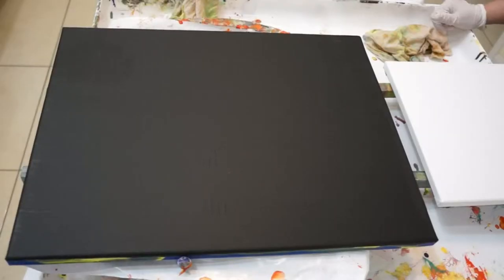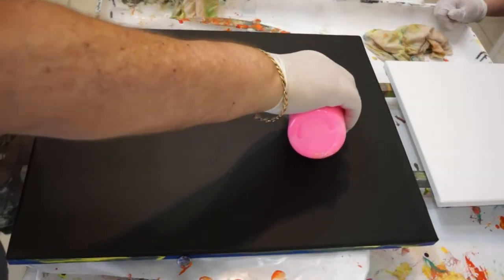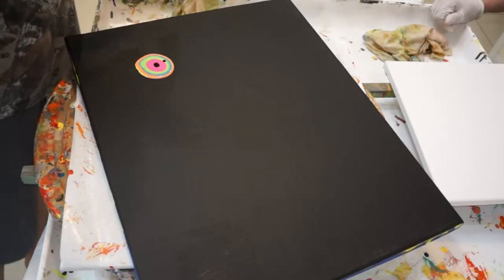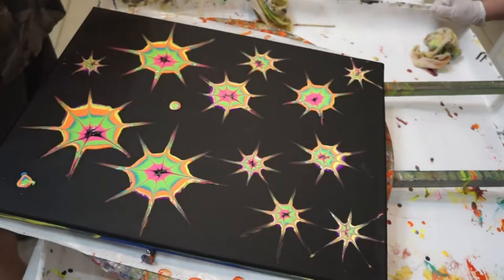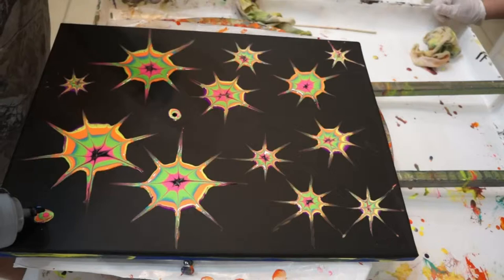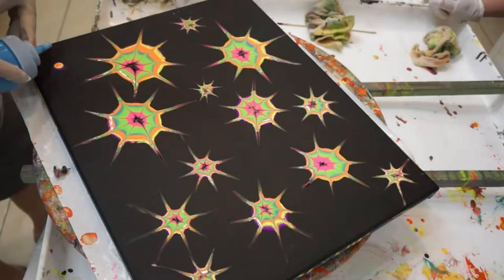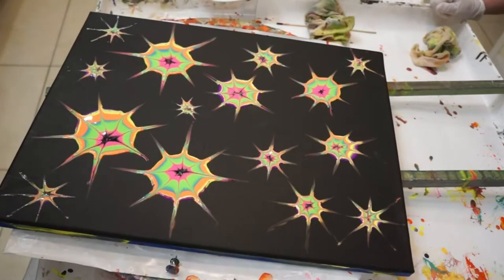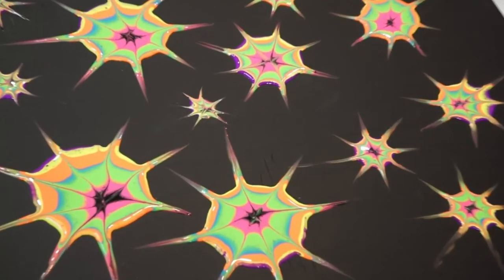Fluid Acrylics Pour Neon & Neon Dots Couples Painting @ Patricia's Art Emporium #83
Today on Couples Painting at Patricia's Art Emporium John uses a 16 x 20 painted black canvas and pours his paints out of squeeze bottles to make circles. He pulls the paint out of the circle with a skewer.  He does this many times on the canvas. He then torches to pop any bubbles in the paint.  He then lets the painting dries and then adds neon dots to it.  The result is very cool!!!

We hope you enjoyed this process as much as we did.  Hope you enjoy the video!!!

Painted by John at Patricia's Art Emporium 5/30/19.

We mix our paints with Golden GAC 800 and Floetrol